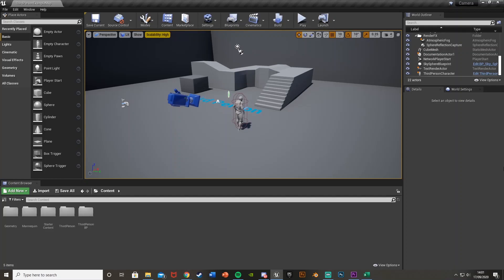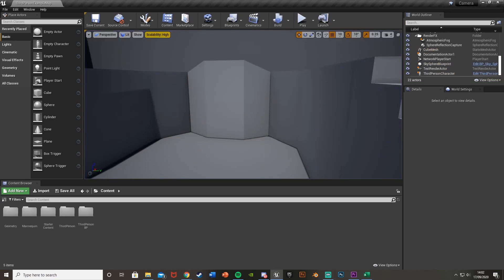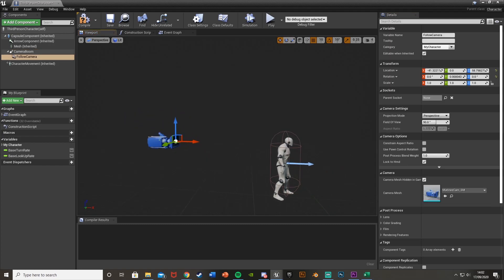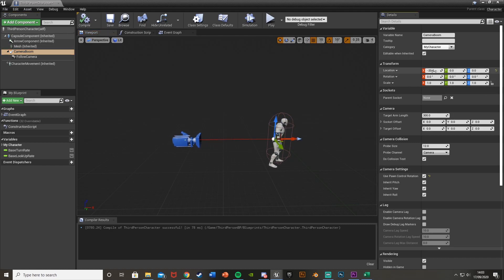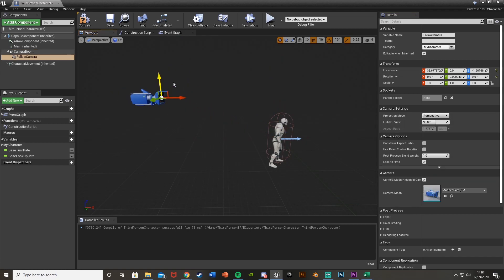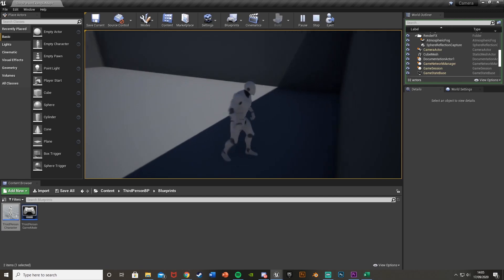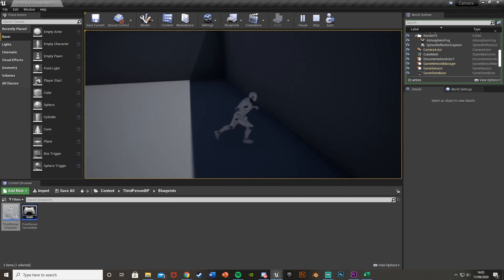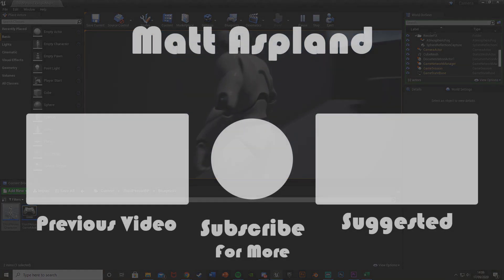How To Stop Camera Clipping Through Walls /Objects - Unreal Engine 4 Tutorial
Hey guys, in today's video, I'm going to be showing you how to prevent the third person camera from clipping through walls, floors, roofs, objects and anything that it goes through.